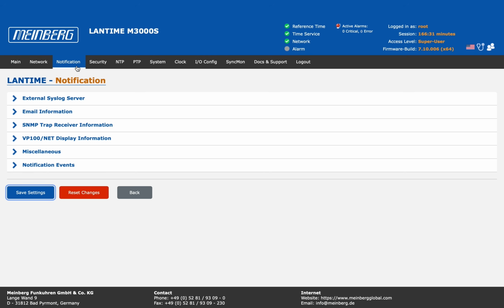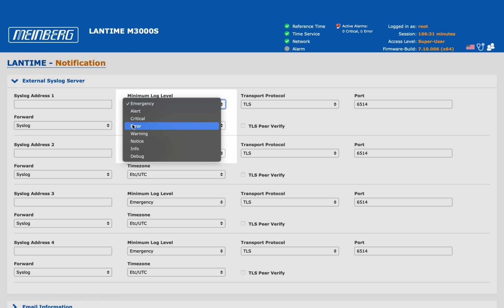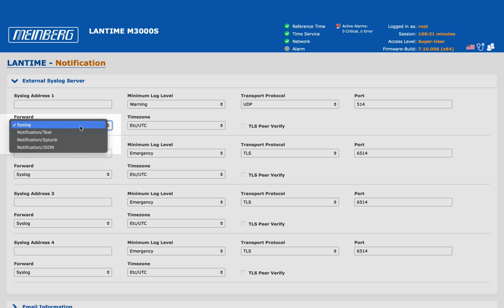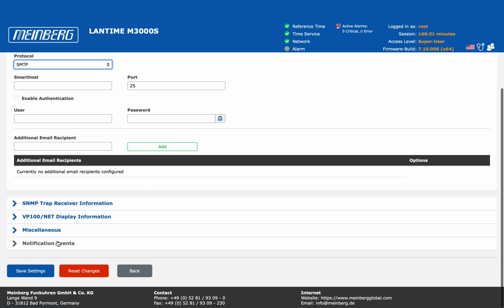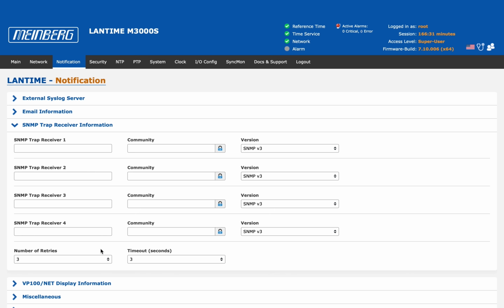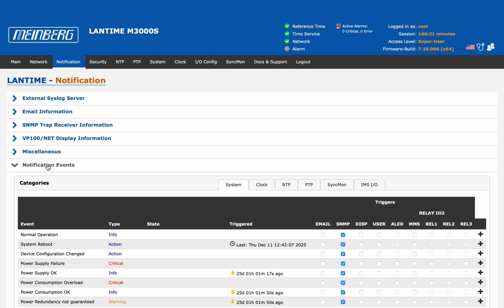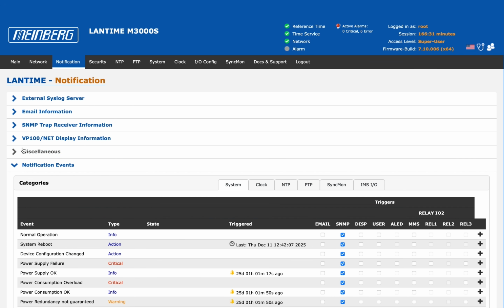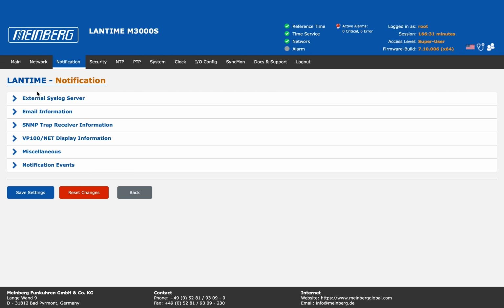How to Set Up Notifications in Meinberg's LANTIME OS (LTOS)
Learn how to configure and manage notifications in LANTIME OS (LTOS).

In this how-to video, we take a closer look at the available notification options and show you how to set them up for monitoring your Meinberg system.

Covered in this video:
* External Syslog
* Email Notifications
* SNMP Traps
* VP100/NET Display